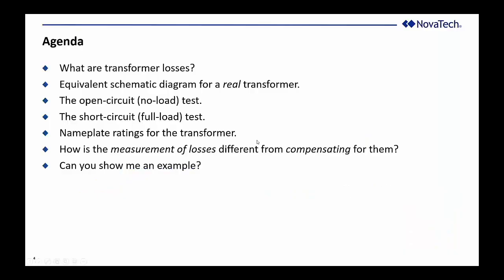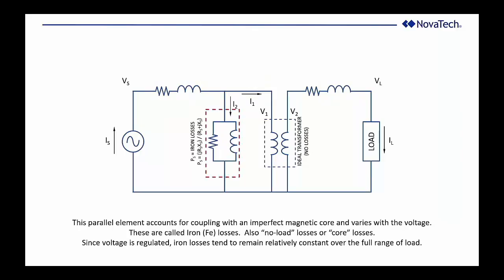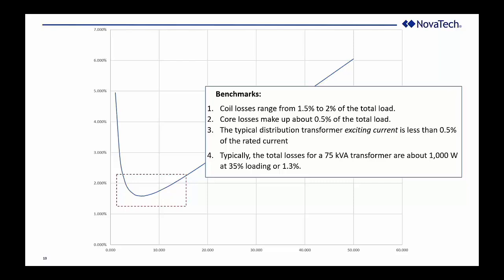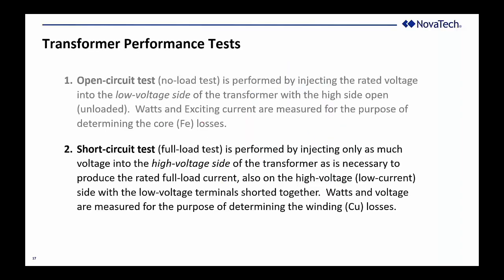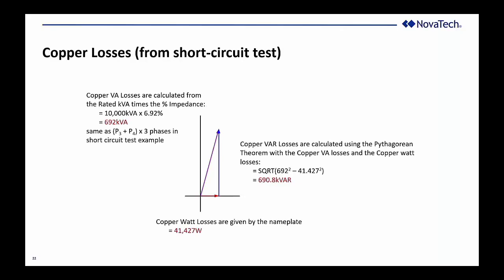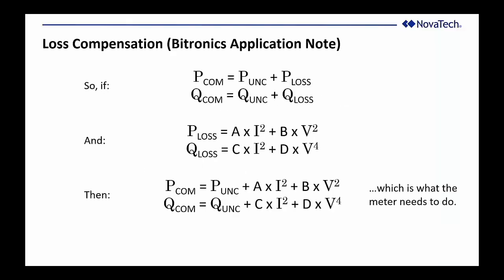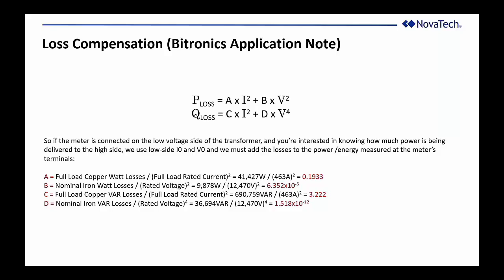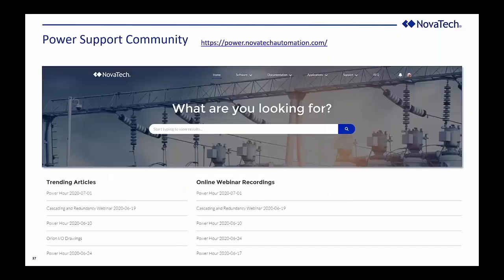Power Measurement: Transformer and Line Loss Compensation (Expert Level) | NovaTech Automation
December 2021 Power Hour Webinar

00:45 Agenda
02:23 Types of losses in a real transformer
03:02 Characteristics of an ideal (lossless) transformer
05:26 Equivalent circuit diagram to predict the performance of a real transformer
07:10 Description of copper losses
07:47 Description of iron losses
10:45 The effect of frequency and harmonics on losses
12:48 Benchmarking typical loss values
15:39 Using the open-circuit test to determine iron losses at the rated voltage
22:38 Using the short-circuit test to determine copper losses at full load
27:04 What the transformer nameplate ratings tell us
28:51 How iron and copper VAR losses are derived from the nameplate ratings
31:01 How loss compensation differs from loss calculation
38:27 Applying the equations to real world measurements
42:34 What settings the meter needs to read out compensated power and energy values